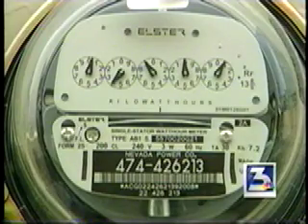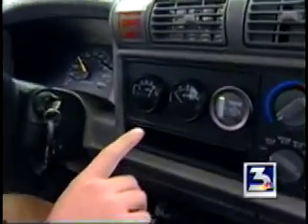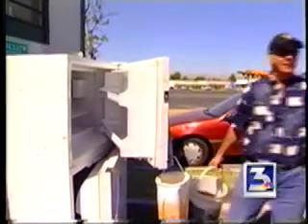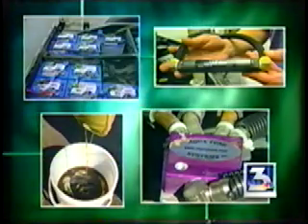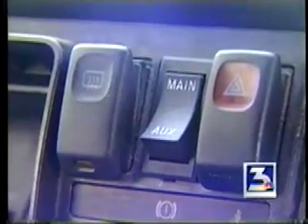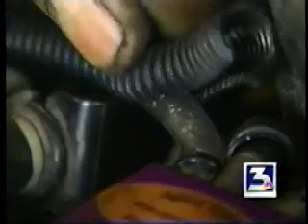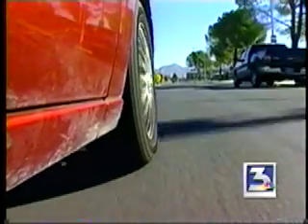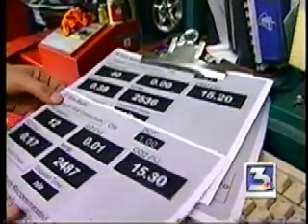Las Vegas Electric Truck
This is a video that was posted on the local Las Vegas news about my all electric GMC truck.  It was created in the summer of 2006.